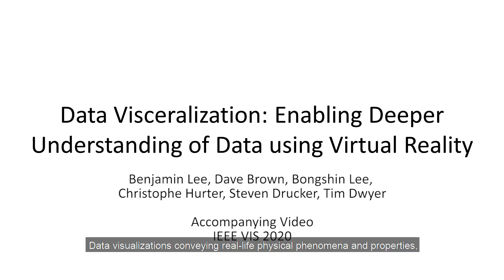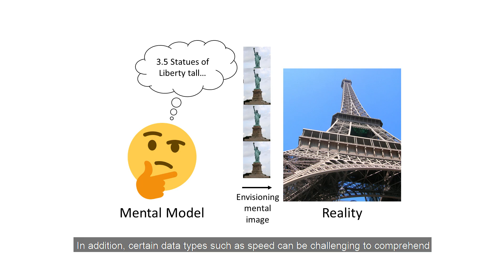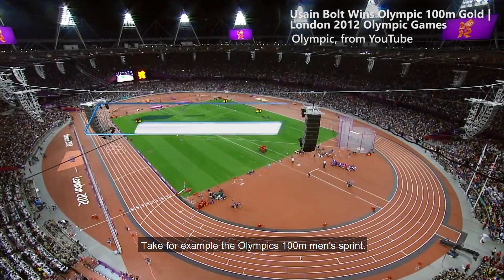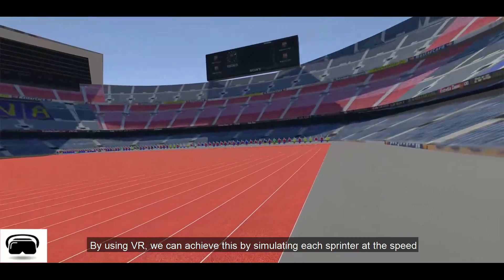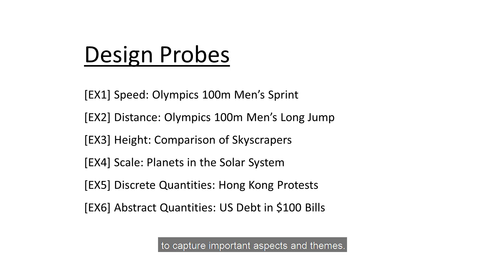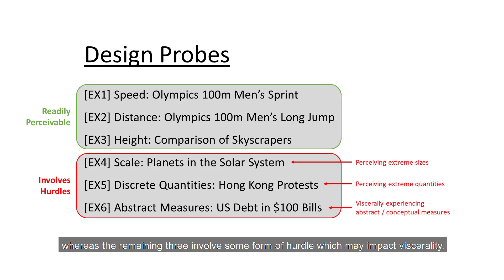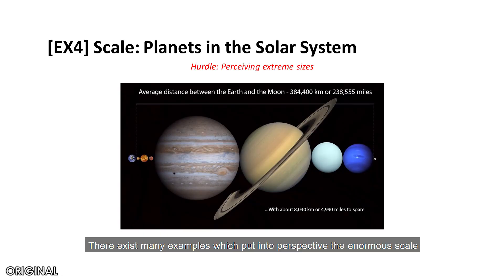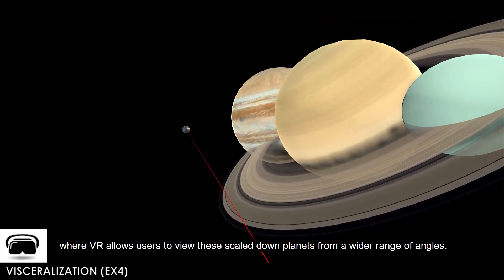Data Visceralization: Enabling Deeper Understanding of Data Using Virtual Reality [IEEE InfoVis '20]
Full title:
Data Visceralization: Enabling Deeper Understanding of Data Using Virtual Reality

Authors:
Benjamin Lee, Tim Dwyer (Monash University)
David Brown, Bongshin Lee, Steven Drucker (Microsoft Research)
Christophe Hurter (ENAC, French Civil Aviation University)

Abstract:
A fundamental part of data visualization is transforming data to map abstract information onto visual attributes. While this abstraction is a powerful basis for data visualization, the connection between the representation and the original underlying data (i.e., what the quantities and measurements actually correspond with in reality) can be lost. On the other hand, virtual reality (VR) is being increasingly used to represent real and abstract models as natural experiences to users. In this work, we explore the potential of using VR to help restore the basic understanding of units and measures that are often abstracted away in data visualization in an approach we call data visceralization. By building VR prototypes as design probes, we identify key themes and factors for data visceralization. We do this first through a critical reflection by the authors, then by involving external participants. We find that data visceralization is an engaging way of understanding the qualitative aspects of physical measures and their real-life form, which complements analytical and quantitative understanding commonly gained from data visualization. However, data visceralization is most effective when there is a one-to-one mapping between data and representation, with transformations such as scaling affecting this understanding. We conclude with a discussion of future directions for data visceralization.